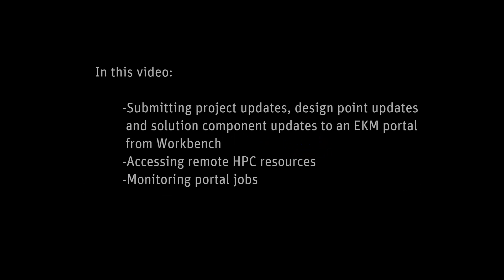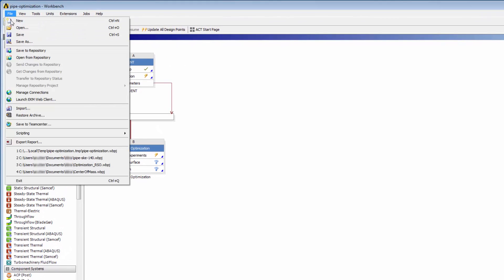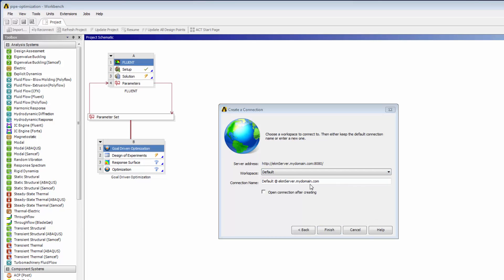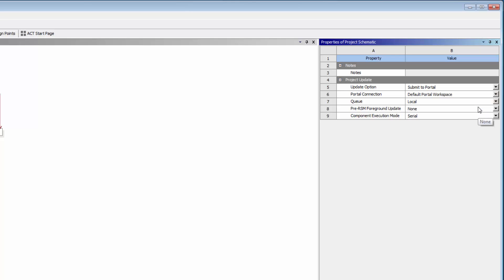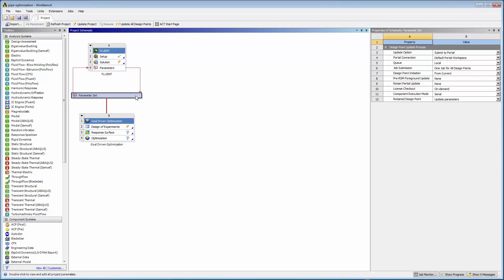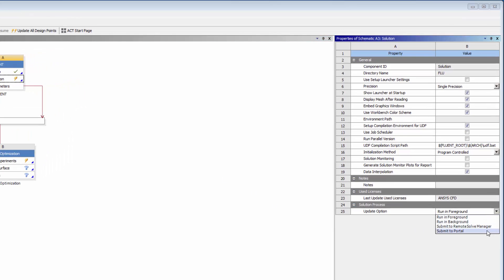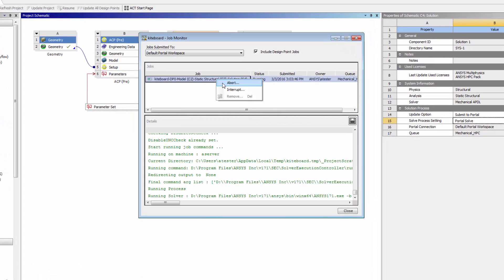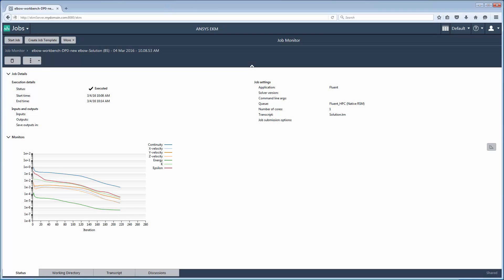ANSYS Engineering Knowledge Manager: Submitting Jobs to an EKM Portal from Workbench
This video shows you how to submit updates and solutions to an EKM Portal from Workbench, and monitor portal jobs from Workbench or the EKM web application.  Consolidate your simulation tools with ANSYS EKM to centralize and reuse simulation data.